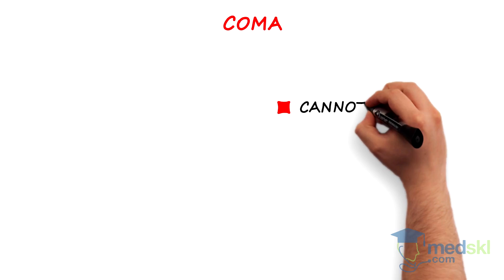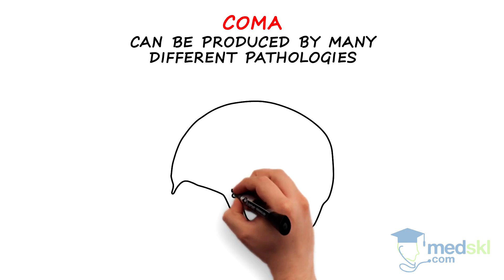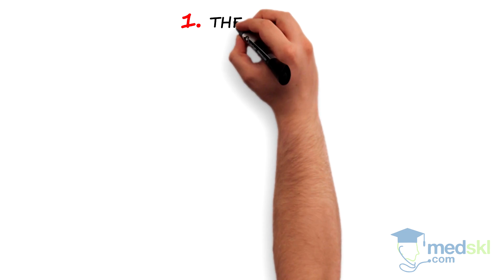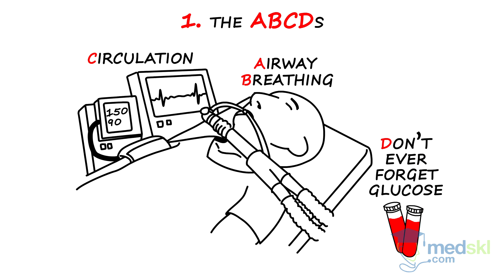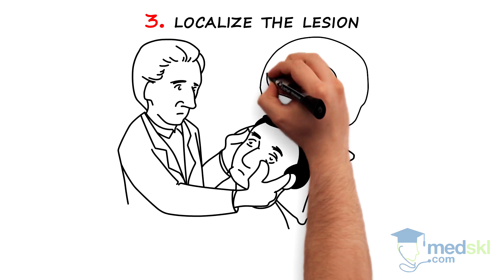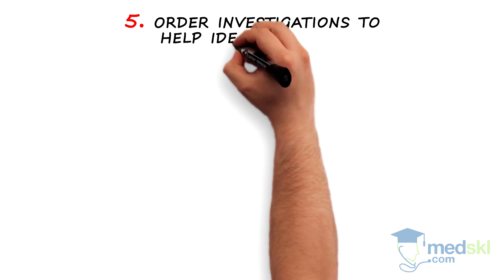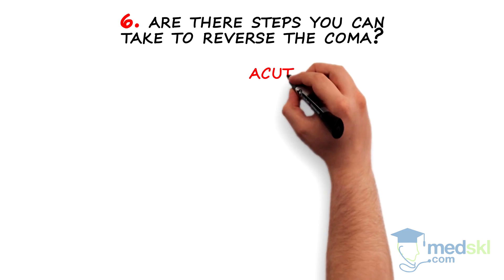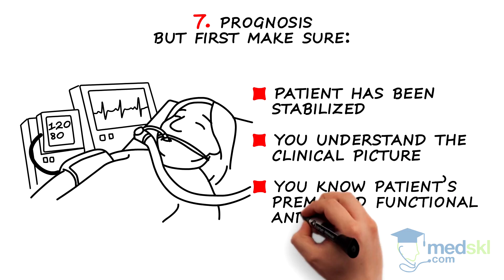Neurology – Coma: By Michel Shamy M.D.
Neurology – Coma
Whiteboard Animation Transcript
with Michel Shamy, MD, MA, FRCPC

Coma is a state of unresponsiveness in which the patient cannot take in information from the environment and cannot respond to it in a meaningful way. In coma, the patient lies with eyes closed and cannot be aroused to respond appropriately to stimuli even with vigorous stimulation.

Coma is a clinical syndrome that can be produced by a many different pathologies. There are three key regions in the brain that may be affected to produce coma: the bilateral cerebral cortex, the thalamus, and the brainstem. The approach to the patient in coma involves 7 elements, which often proceed simultaneously.

1. Consider the ABCDs: Is the airway secure? A comatose patient may not be able to protect her own airway, and therefore may need to be intubated. High blood pressure and a low heart rate can point to elevated intracranial pressure. Always check the glucose!

2. Rule out mimics. Make sure the patient does not have “locked-in” syndrome by asking her to blink and move her eyes horizontally and vertically.

3. Try to localize the lesion through the history and examination. Is there evidence of involvement of the bilateral cerebral hemispheres, the thalamus or the brainstem? Examine for the response to pain and the brainstem reflexes.

4. Consider the potential etiologies based on your localization.

5. Order investigations to help you identify the cause of the coma. Obtain a CT scan of the brain as soon as possible. Blood work, ECG and EEG may also be helpful.

6. Are there steps you can take to reverse the state of coma? This will depend on the etiology. In the acute setting: naloxon, glucose and thiamine are sometimes given.

7. While you may be thinking about prognosis, do not rush to judgment until the patient has been stabilized, until you understand the clinical picture and you know the patient’s premorbid functional and medical status.